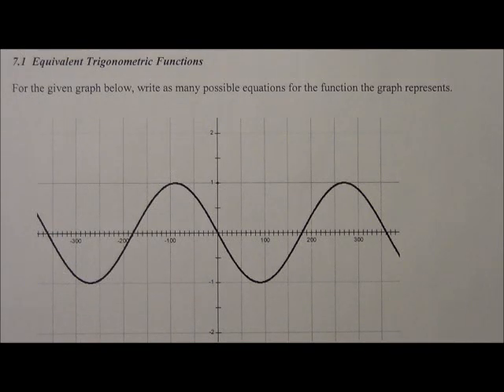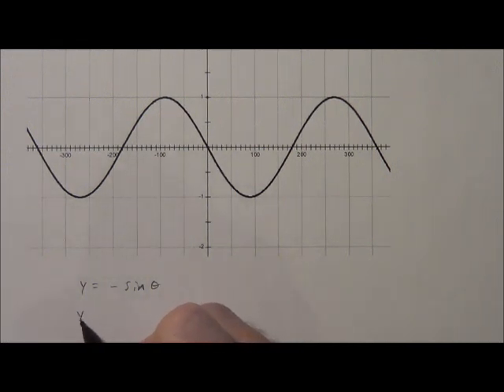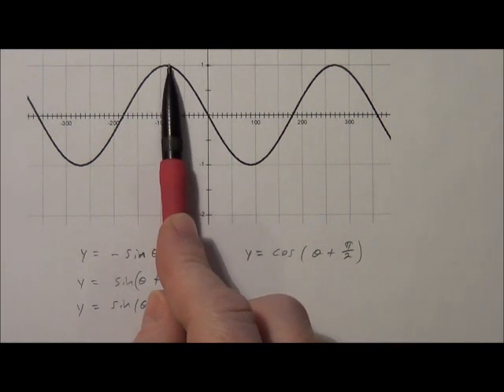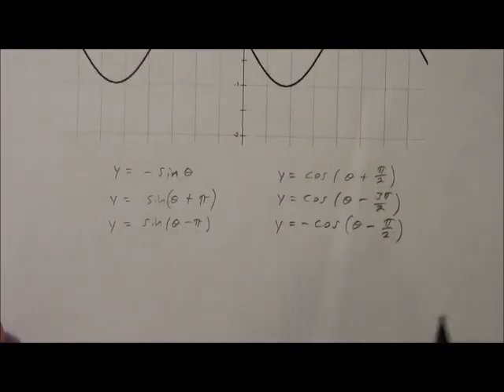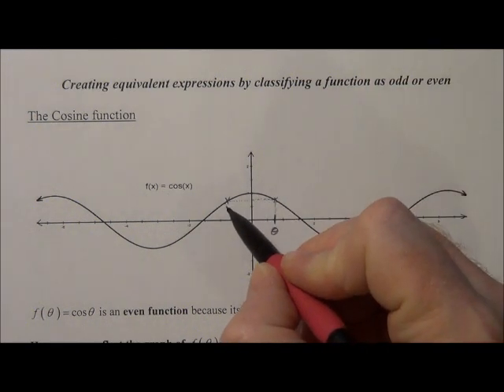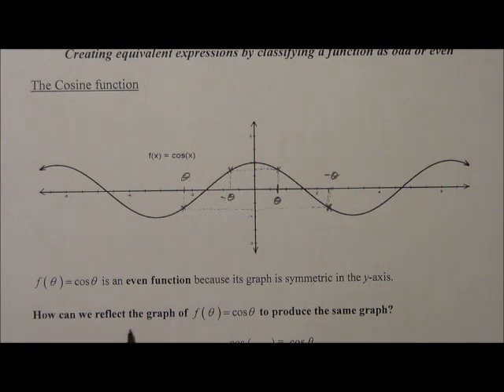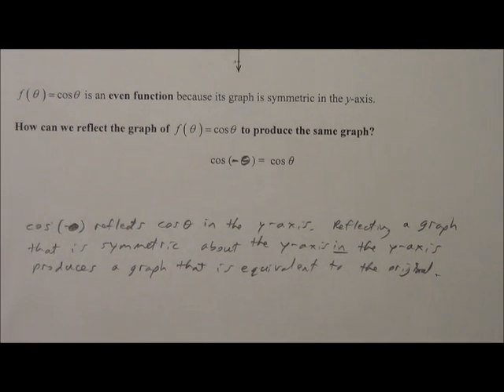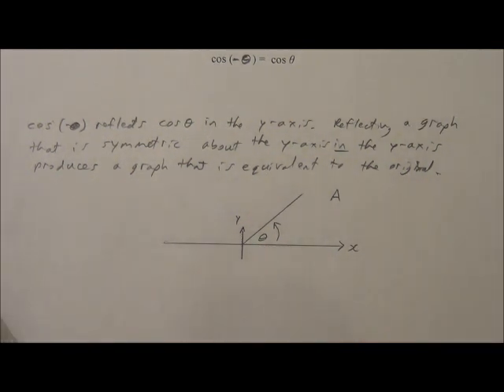MHF4U lesson 7 1 part 1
Equivalent Trigonometric Expressions